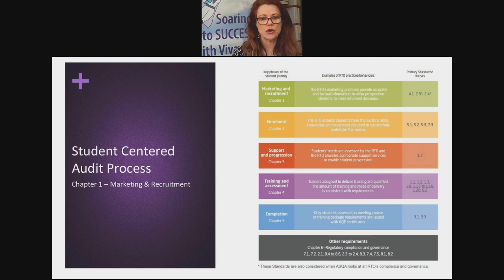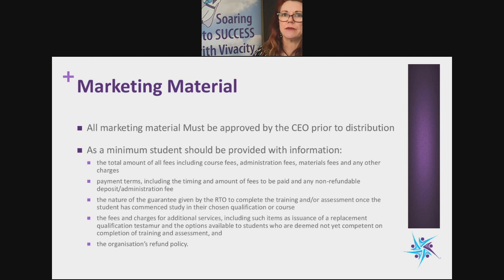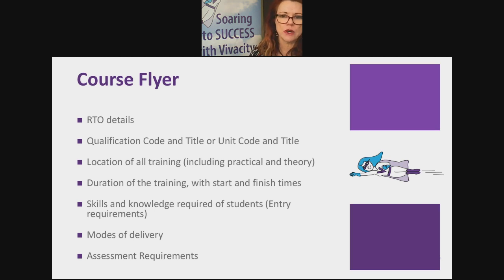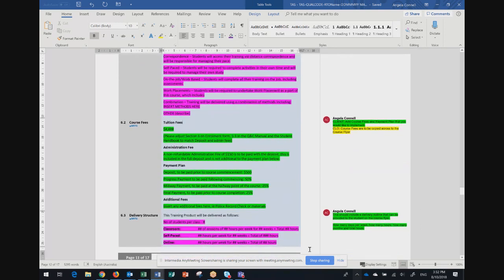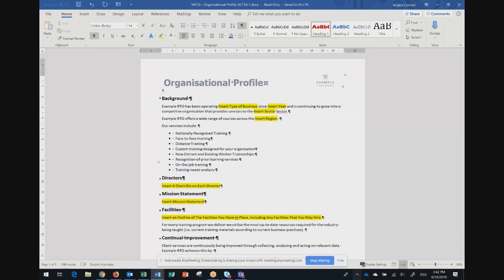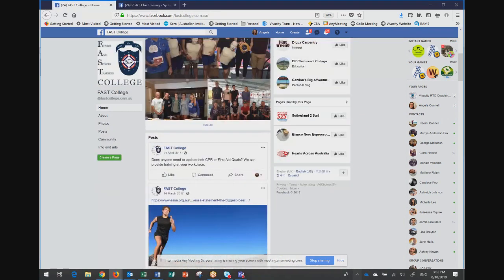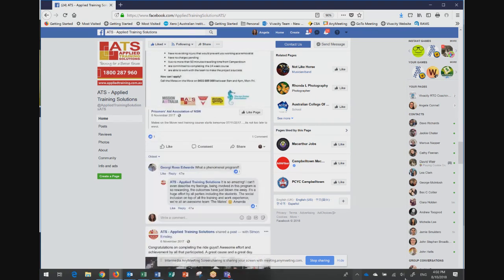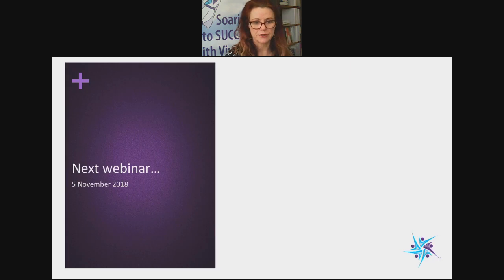Empowering Informed Decisions: Standards Unveiled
🗂️ Welcome to the Vivacity Compliance Webinar!

Join us in this illuminating session where we delve into Standards 4.1, 5.1 & 5.2. These standards hold the key to providing essential information to students before course commencement, ensuring informed decisions. From your Marketing materials to Student Handbook and Enrolment information, this session unveils the core requirements.

But that's not all – Angela Connell goes the extra mile by reviewing a customer's website during this insightful webinar. It's your window into best practices and compliance excellence.